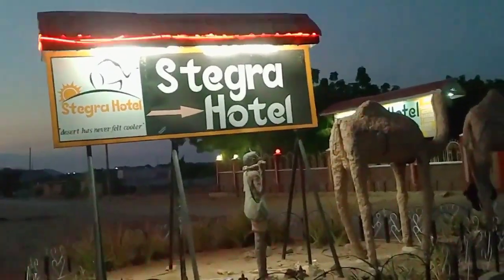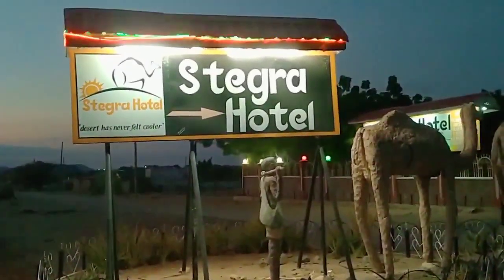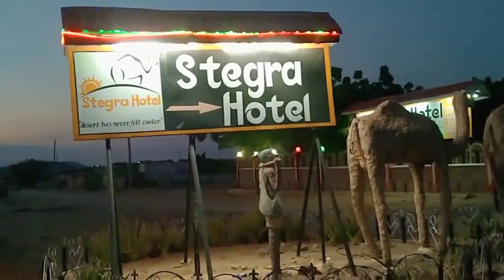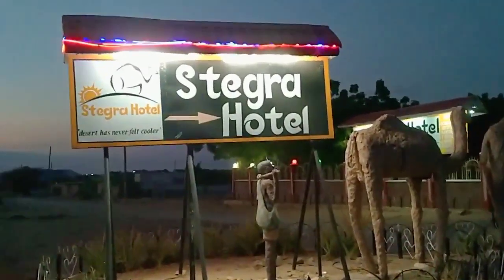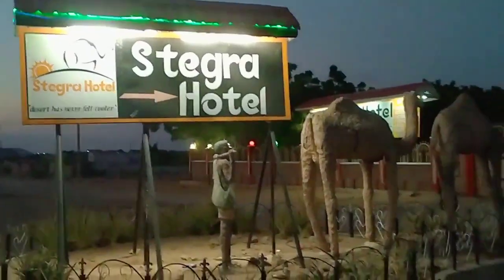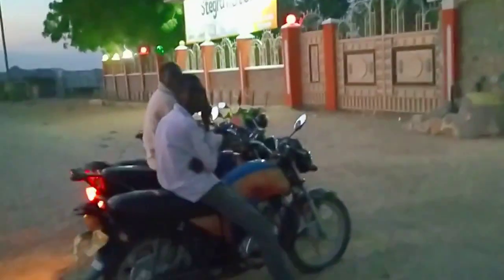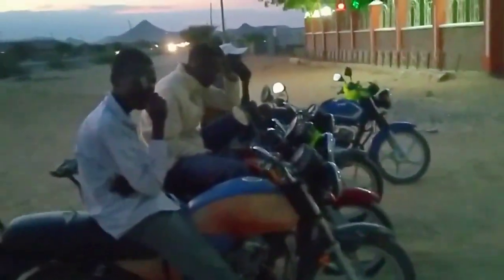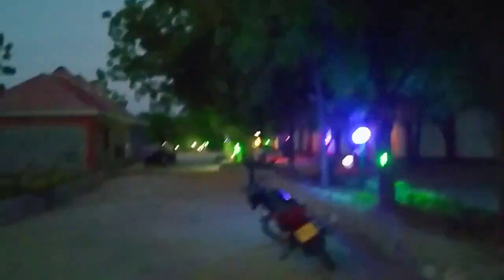Stegra Hotel in Lodwar Turkana County